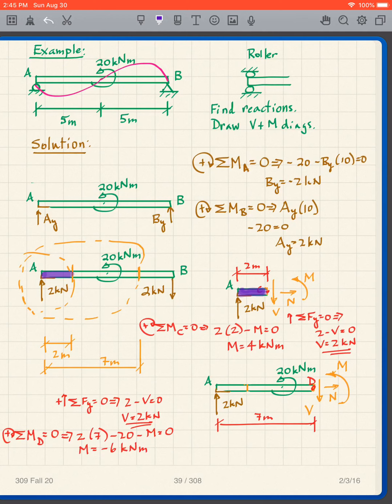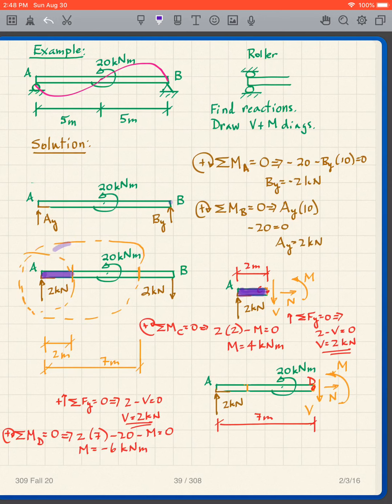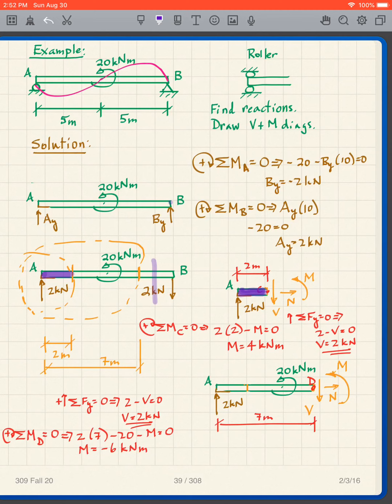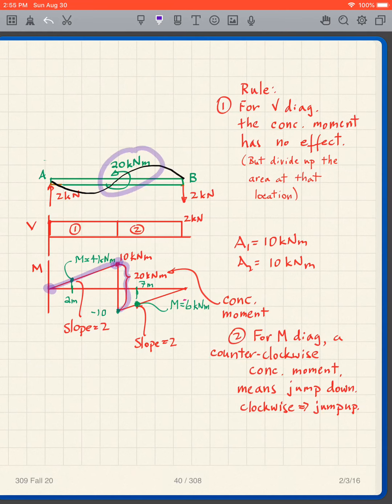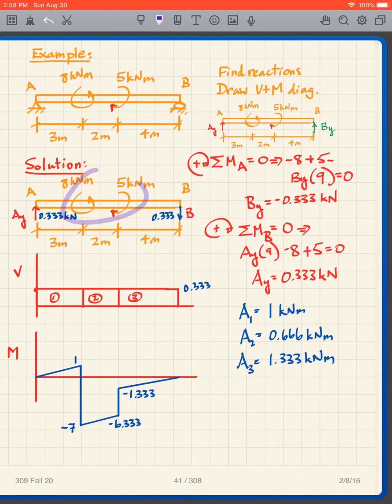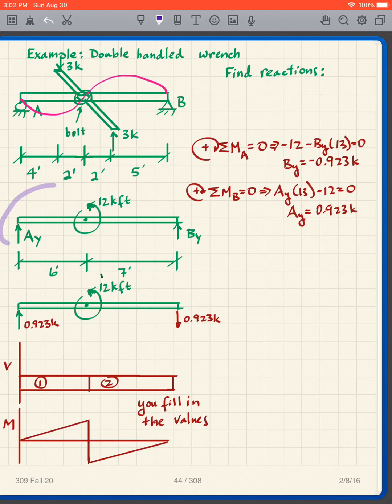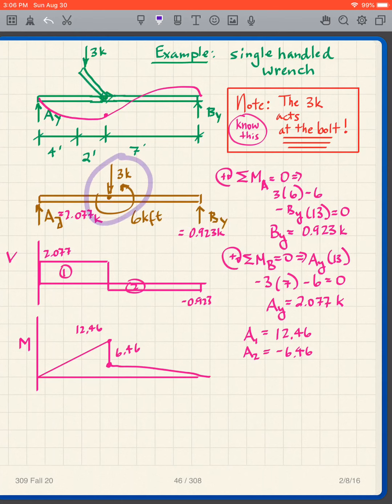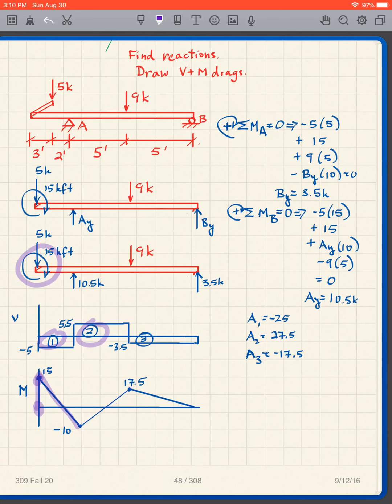309 8/30/20 3pm Lecture 6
Shear and moment diagrams with concentrated moments